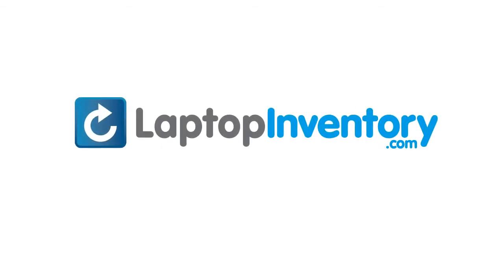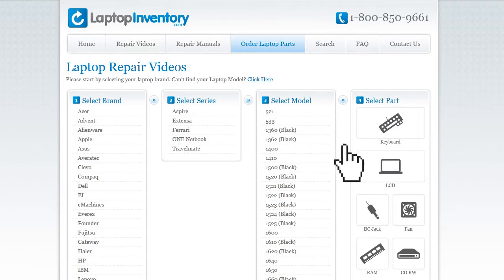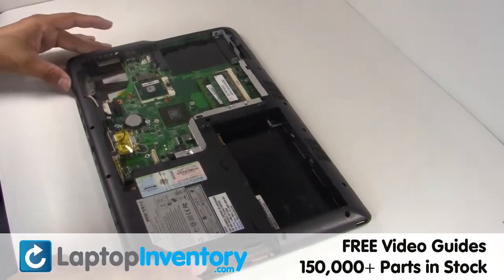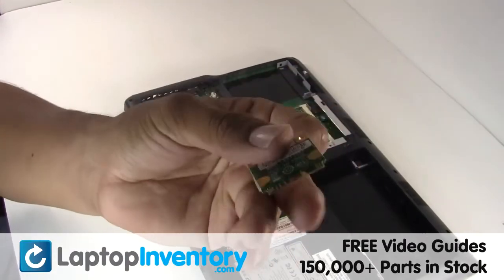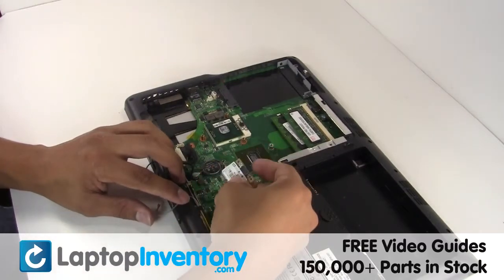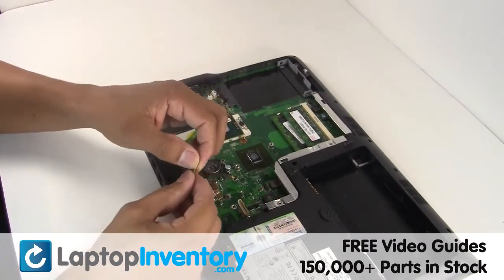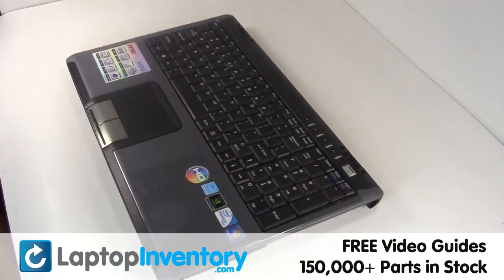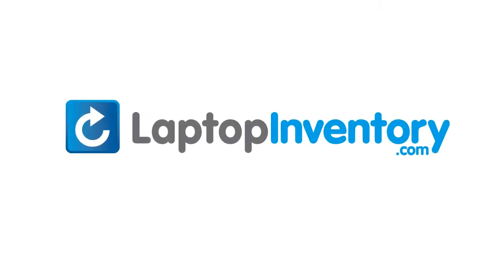MSI Wifi Replacement | Wireless Card Laptop Notebook Install Guide, Replace EX600 MS-1683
E7235, MS-1722